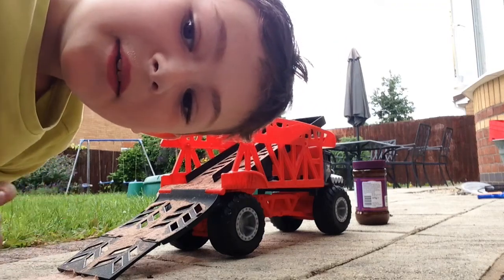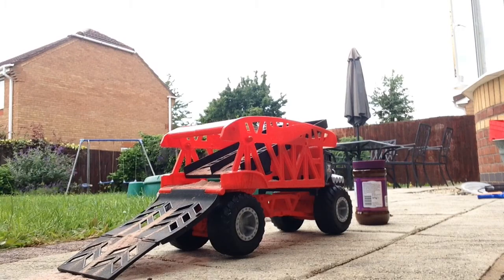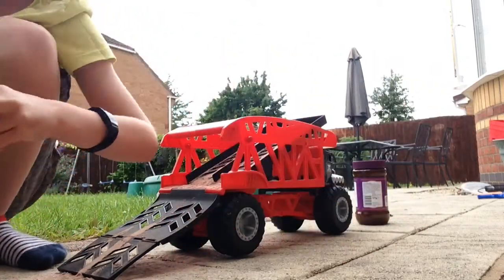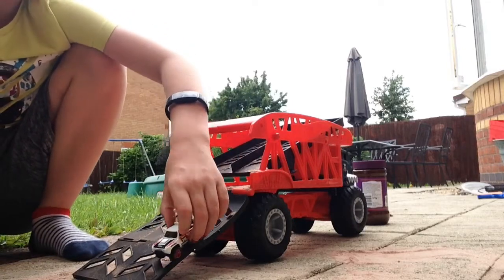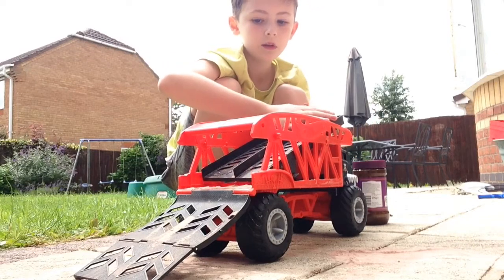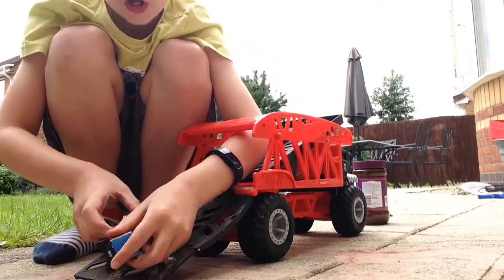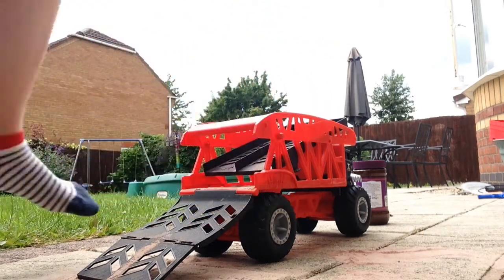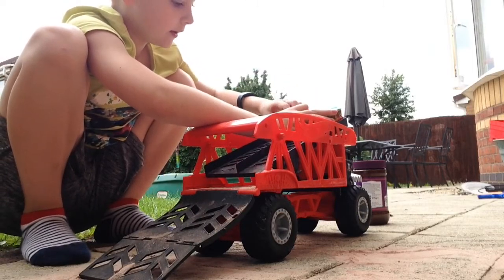Hot Wheels off-road dirt racing part one